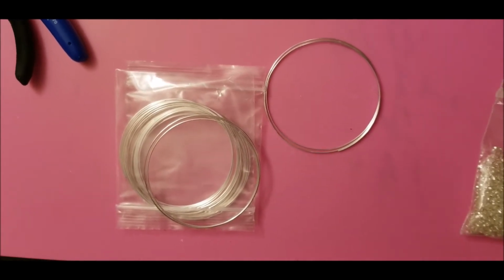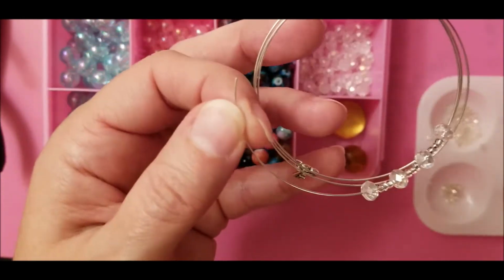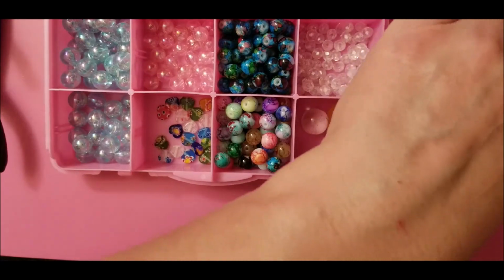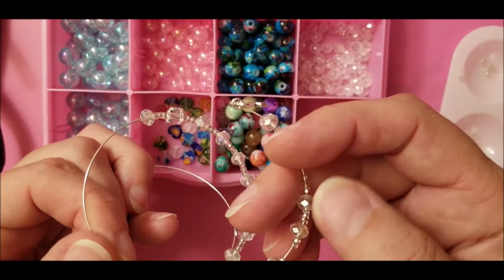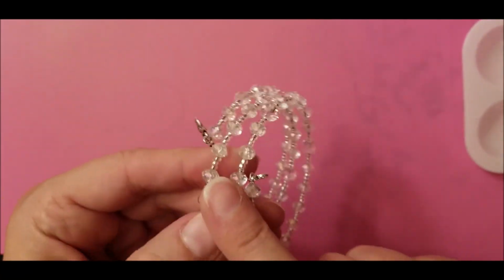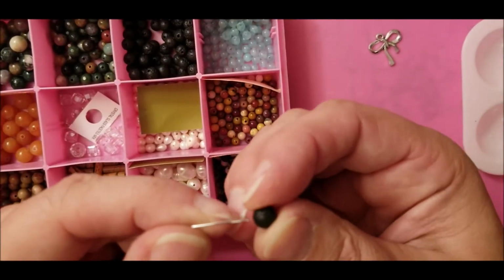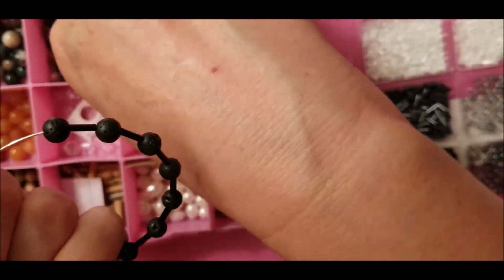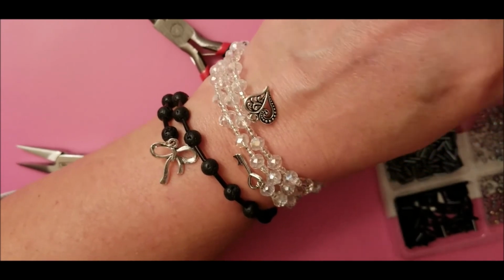Making a Memory Wire Beaded Bracelets with Tibetan Silver Charms, DIY Easy Bracelet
If you are interested in some great looking bohemian bracelets, you are looking in the right place. This tutorial shows step-by-step instructions on how to make a memory wire beaded bracelets. They are easy to make and great looking. You can wear one or several on one wrist. Have fun making these boho bracelets using your own style beads and charms. Lets Get Creative!